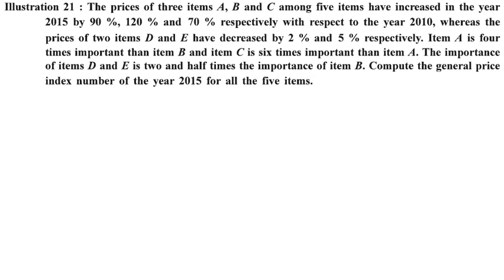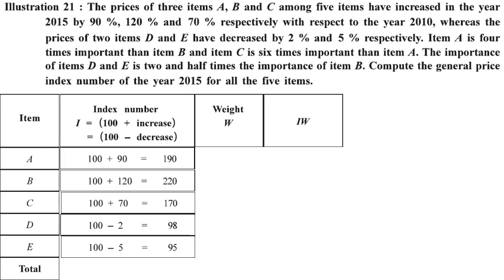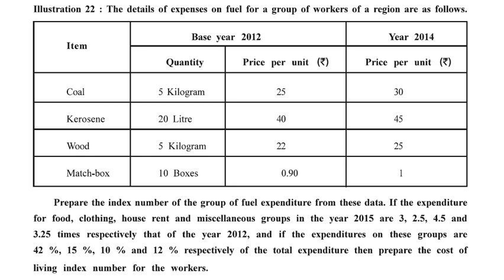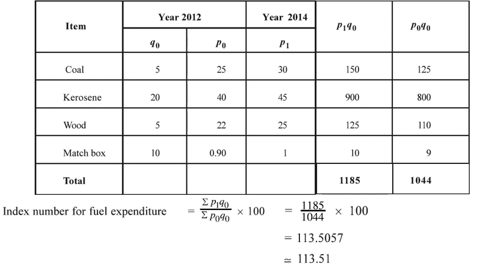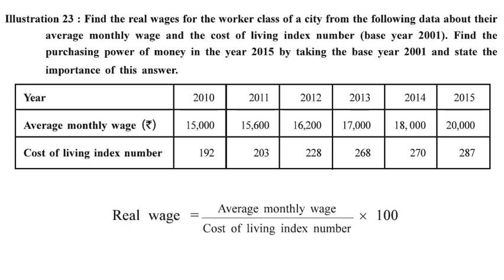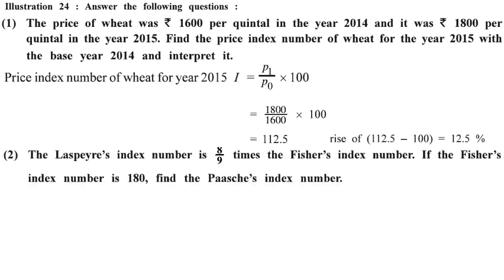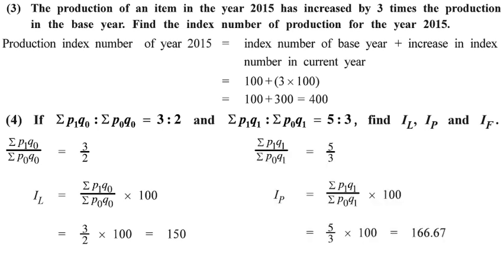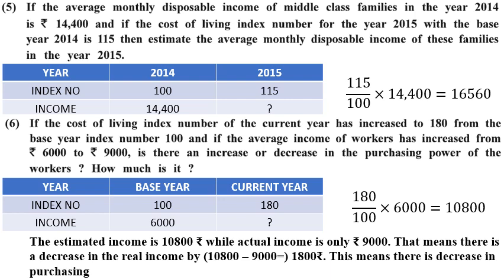CLASS 12 STATISTICS EM PART 1 CHAPTER 1.9 INDEX NUMBERS BY VITAN SIR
Some final illustrations explained.